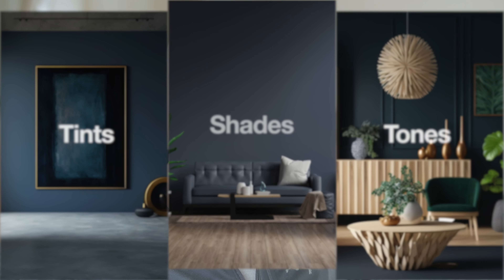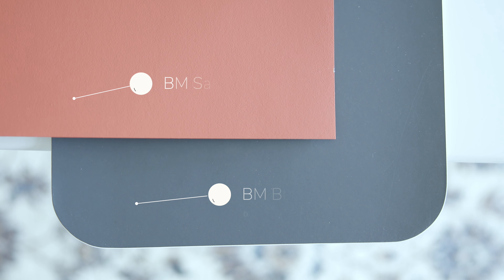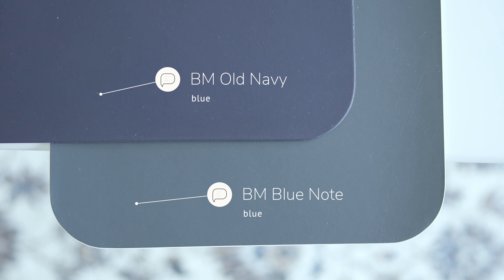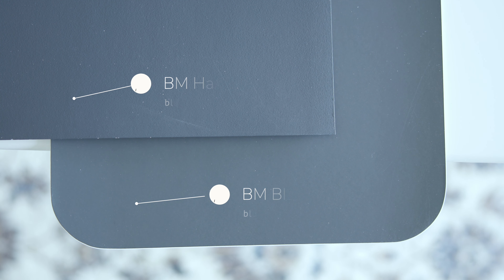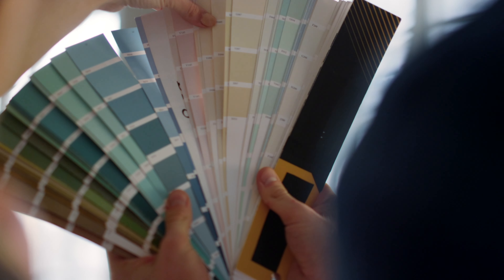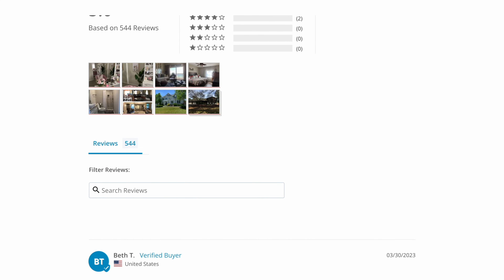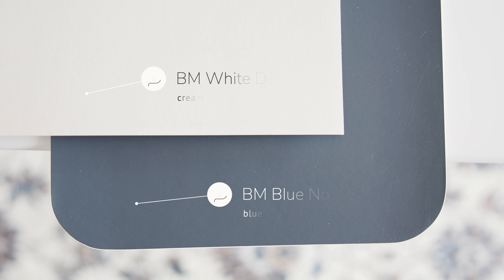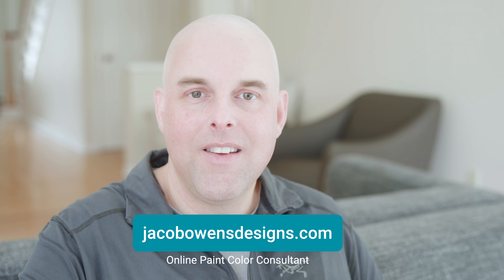Benjamin Moore Blue Note Paint Color Review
Benjamin Moore Blue Note is rich navy blue muted with a touch of gray.